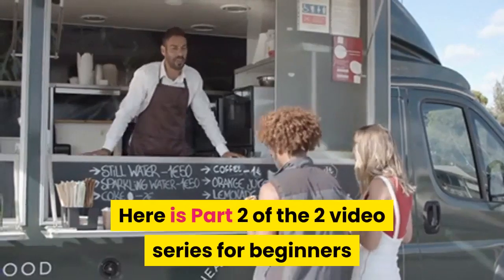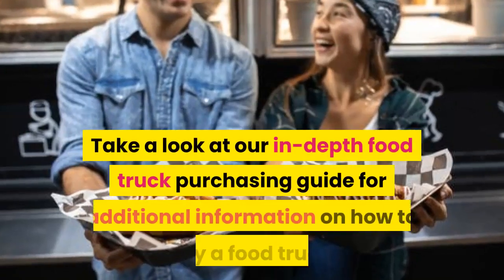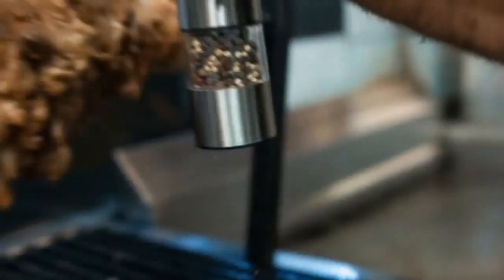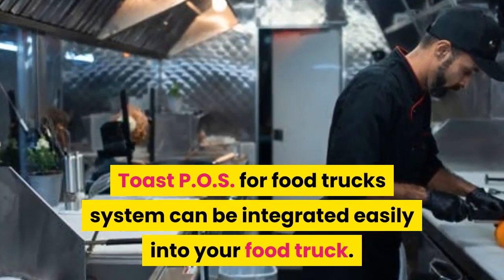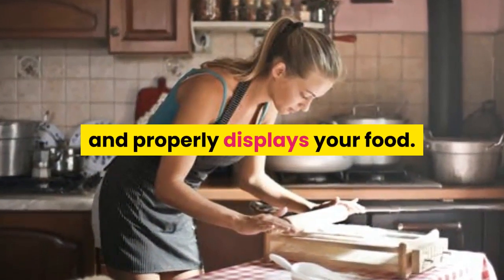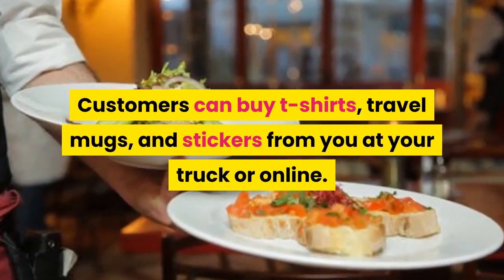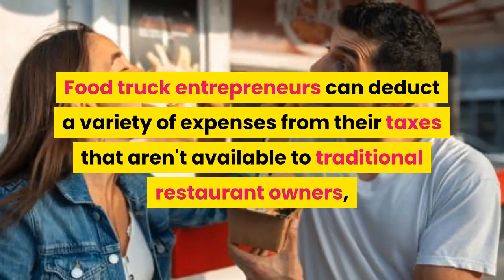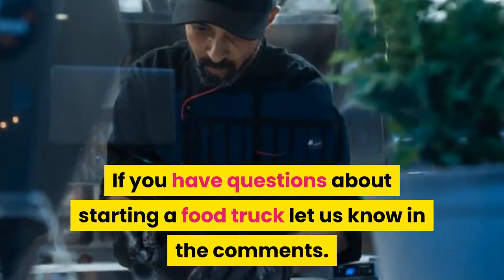How to Start a Food Truck for Beginners [ 10 Steps to Start a Profitable Food Truck Business]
Checkout My New Food Truck Starter Book with a TON of actional able Information, and an Interactive Manual!"
This book is Nearly 100 Pages of Real World Advice and over 100 Websites, 40 Plus Questions Before you start and so much more! on PAPER BACK!

How To Start A Food Truck BusinessWHEN YOU ARE JUST STARTING.  Food Truck Business Plan can be the best place to start when you do !, Owning A Food Truck can be a hugely proftiable business this video will show you how

MORE FREE RESOURCES:
00:00:00 Here is part two of the two video series for beginners how to start your own food truck business.
00:00:17 Step six. Invest in a food truck given that your food truck vehicle will account
00:01:13 Next, step seven, get your food truck supplies and equipment.
00:02:25 Up next step eight, select a food truck POS system if you own a food truck,
00:03:36 Next up, step nine, invest in marketing and advertising for food trucks.
00:05:34 Lastly, step ten just start.